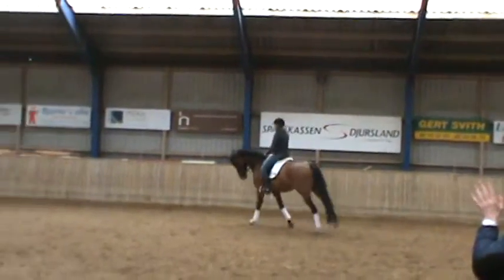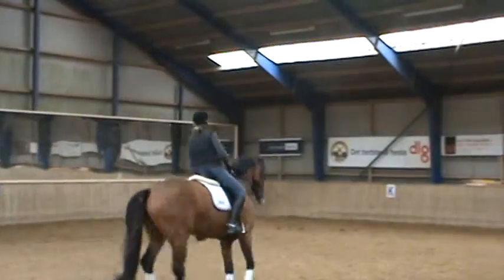Danish Mare 7 year old